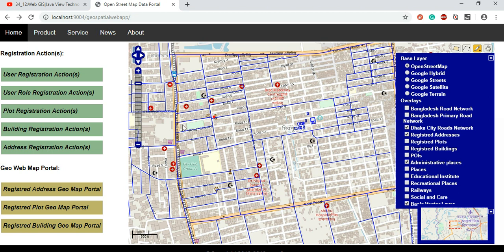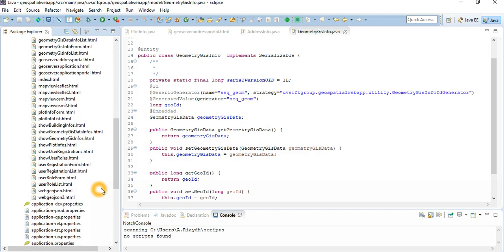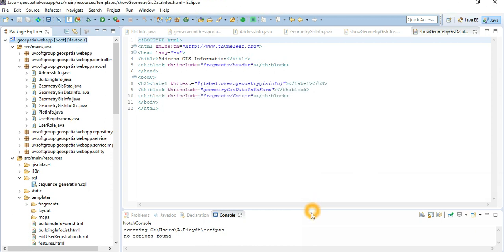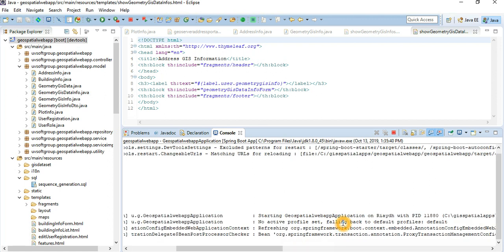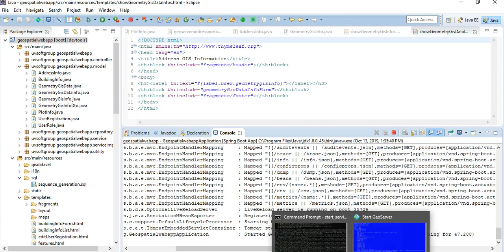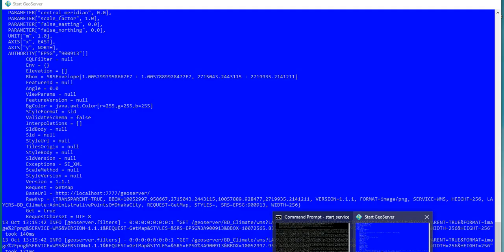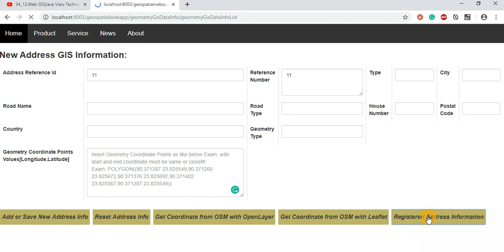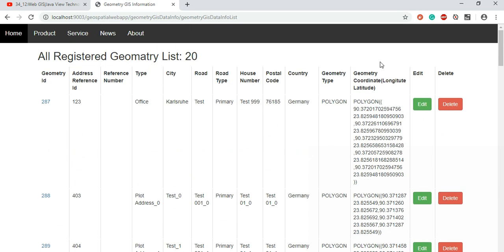34_31: Thymeleaf | Spring Boot | JPA | Hibernate Spatial | PostGIS | Web GIS |GeoServer|Selenium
34_31: Thymeleaf | Spring Boot | JPA | Hibernate Spatial | PostGIS | Web GIS |GeoServer|Selenium|GUI&UI Testing
Technology & Tools used:
1.Eclipse IDE & Selenium Functional/GUI  Testing tool
2.Java 8+ & JSP, Thymeleaf(Java based Template Engine)
3.GeoServer, OpenLayer and Leaflet JavaScript APIs
4. OSM, Google & Google Earth,Yahoo & Bing Maps
5.Maven (building tool)
6.PostgreSQL with PostGIS database (back-end server)
7.jar based packaging(geospatialwebapp-0.1.0.1.jar)
8.External or client side configuration & deployment(Development, Production and Test) and Web GUI/UI testing
9.Spring Boot profiles & Application Profiles